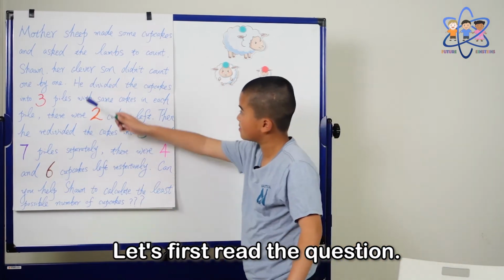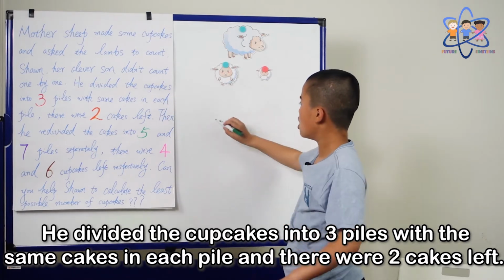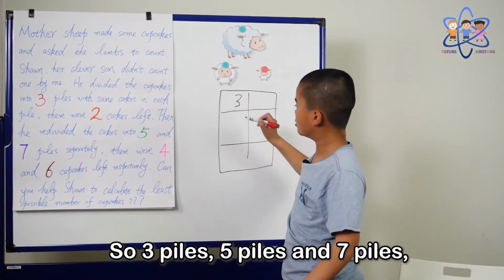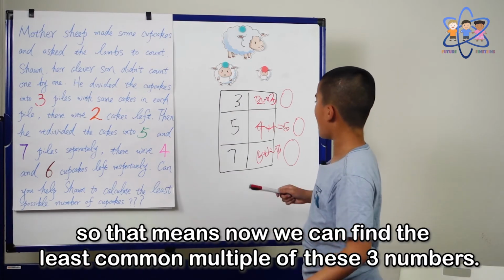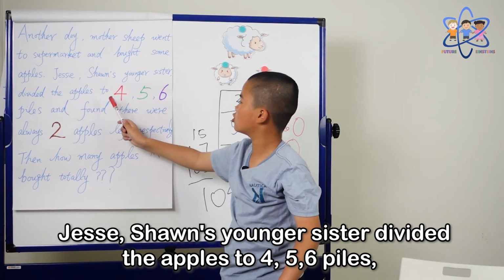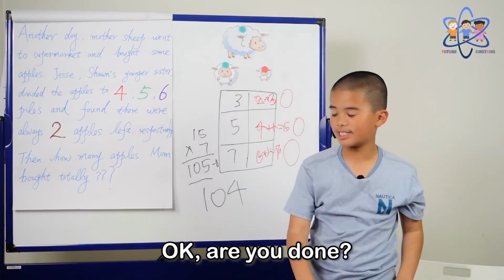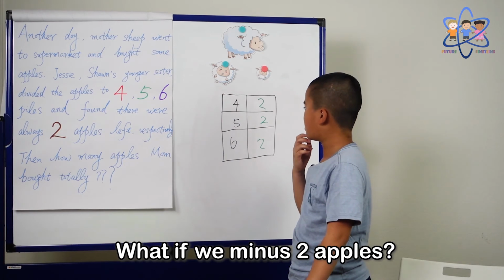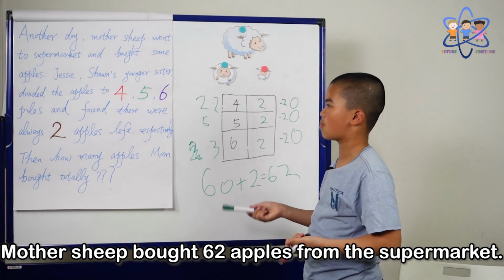Math Tutor for Elementary and Middle School Students | Interesting Math Puzzle - 07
Interesting Math Puzzle about the sheep and their cupcakes. Suitable for primary and middle school students to practice math skills. Can be used as math tutorial material.